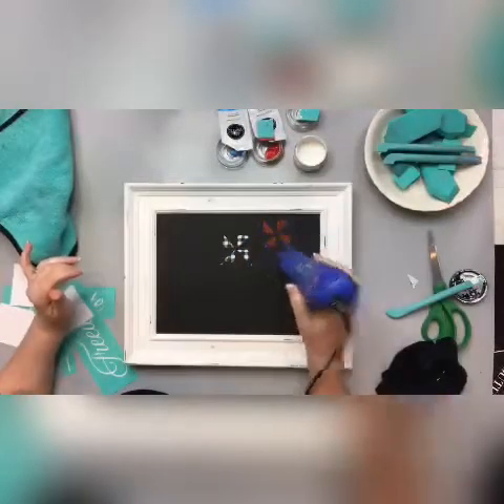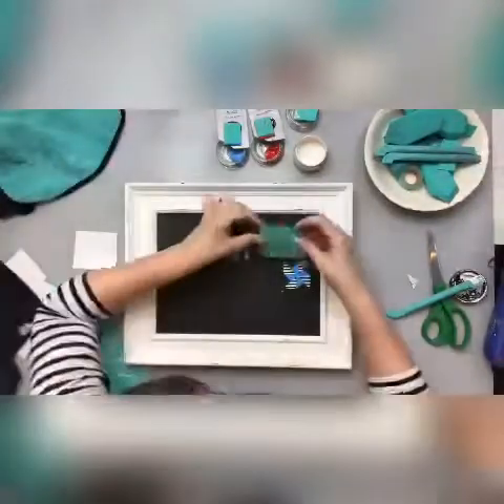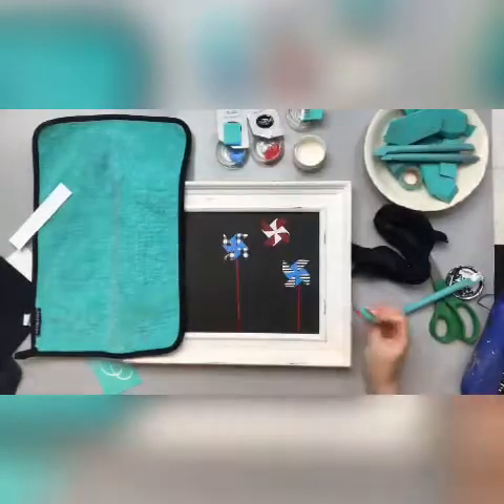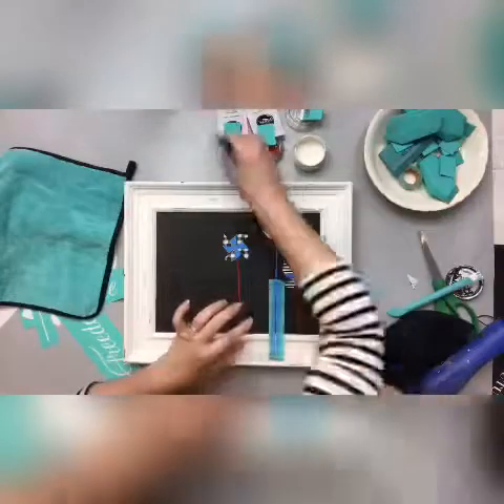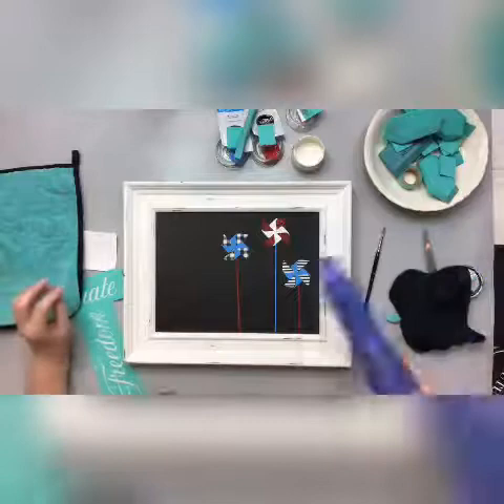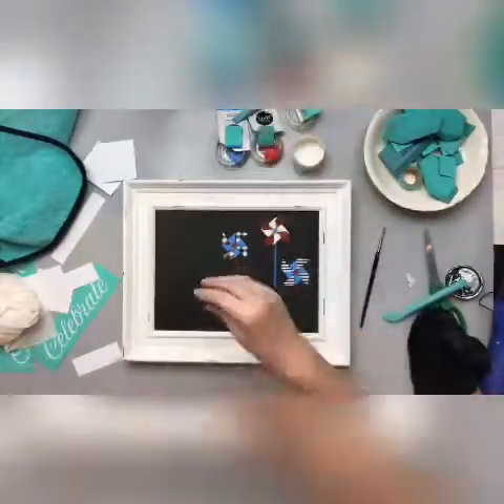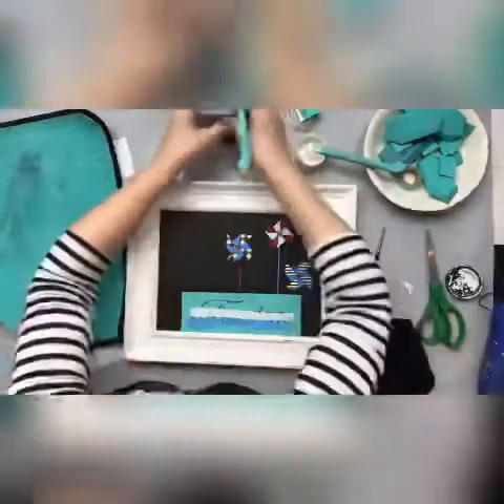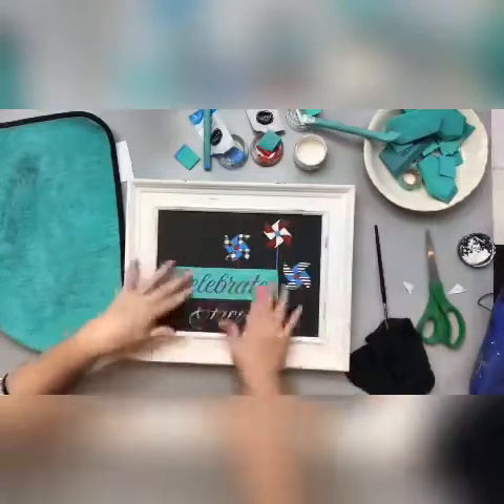Patriotic Pinwheels with Chalk Couture